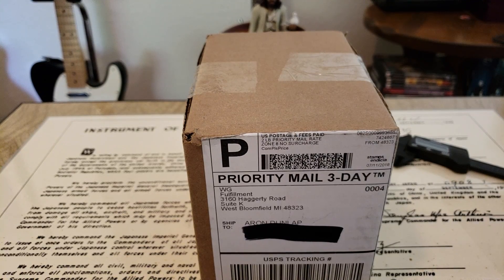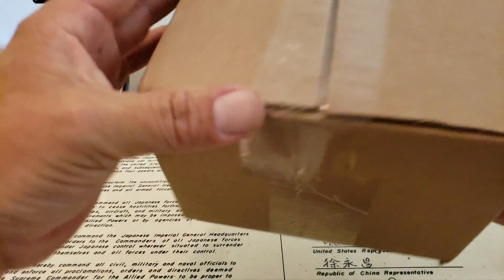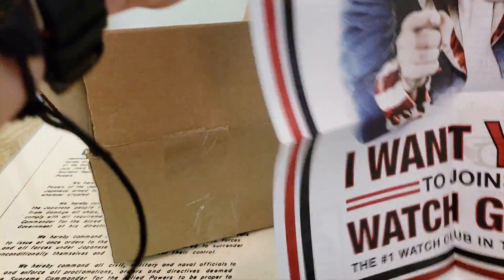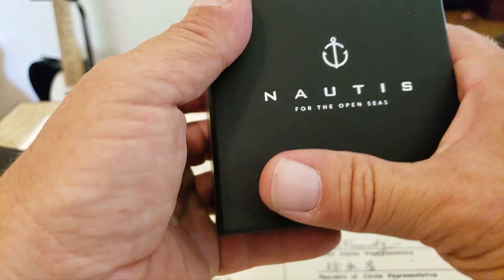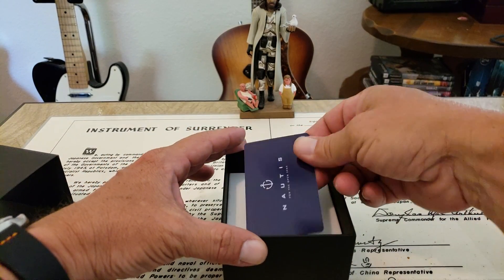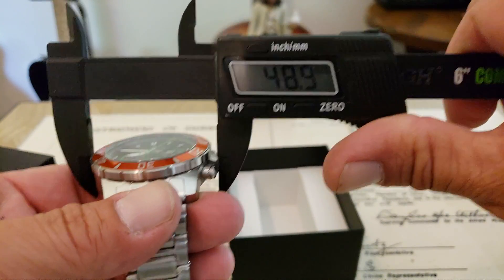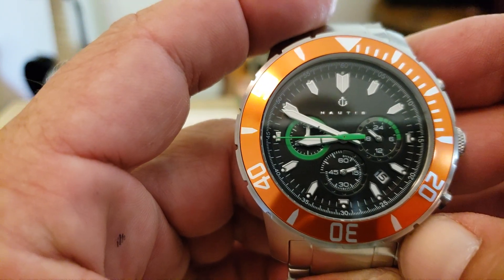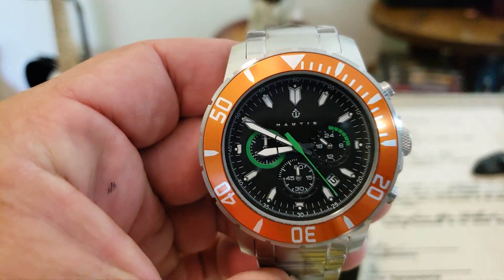Watch Gang Black Unboxing #2........(do you?)You get What You pay for???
Unboxing my second watch from my watch gang Black Subscription.

aron_dunlap

Want to get product to me for review? Mail to me at:

4460 W Shaw Ave. #316